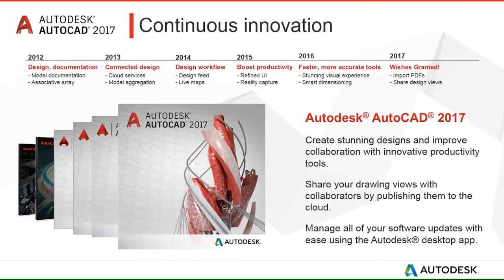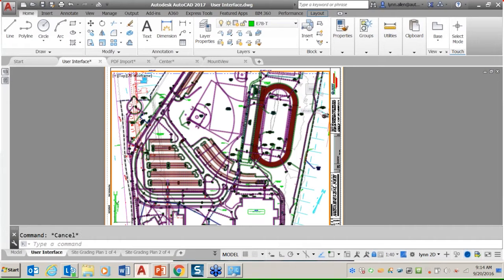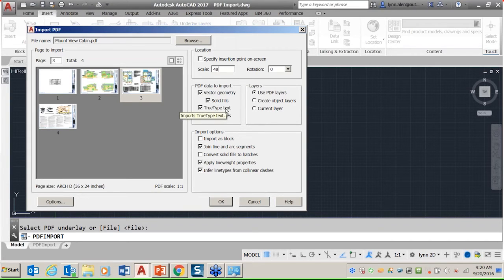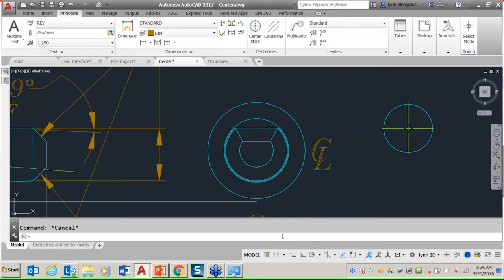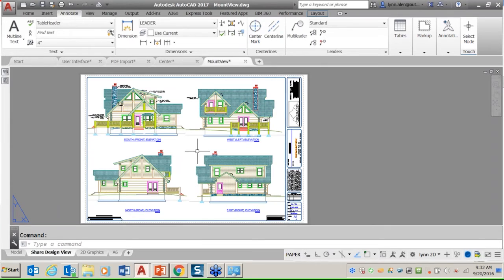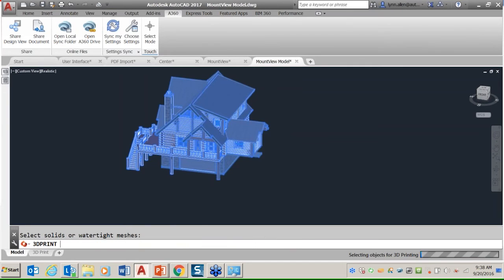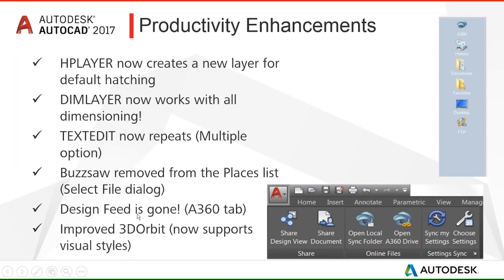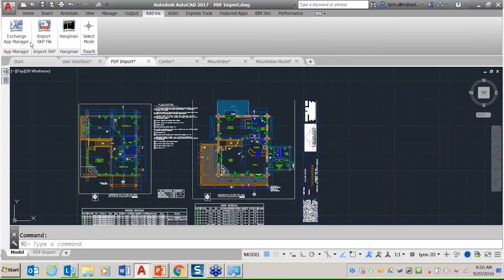AutoCAD 2017 Tips & Tricks from Lynn Allen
Watch as Lynn Allen, Autodesk Technical Evangelist and Cadalyst columnist takes you on a tour of the many AutoCAD 2017 productivity enhancements including importing PDF files as geometry and the new smart centerline/center mark tools. She shows these and other tools that will save you plenty of clicks — and time!